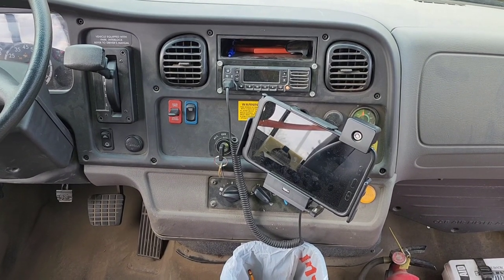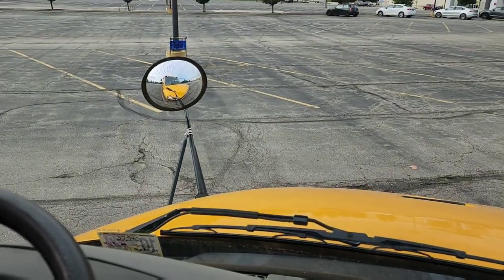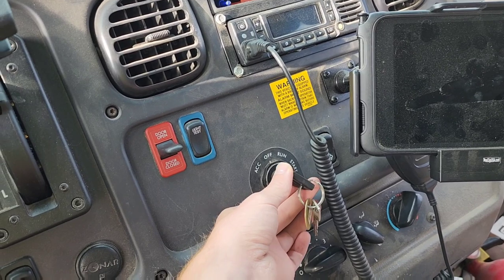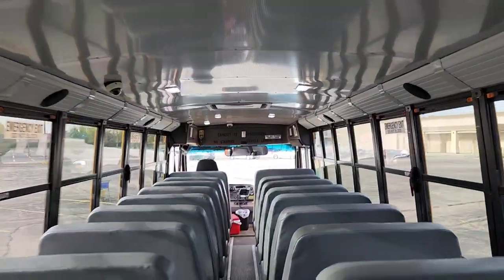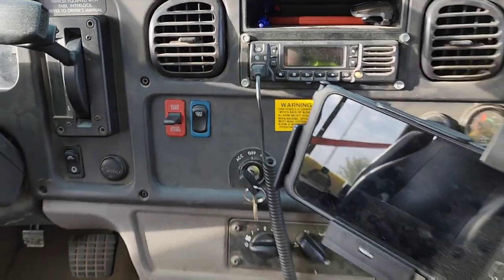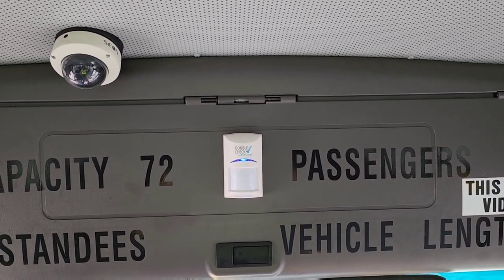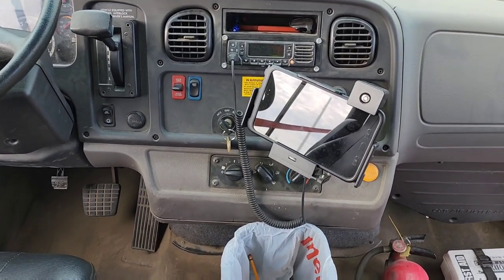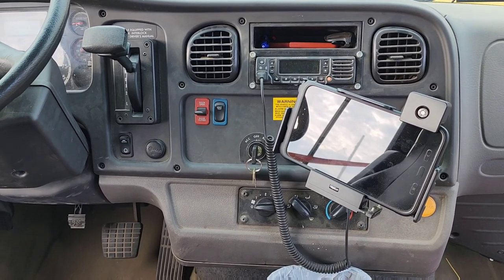How to Activate & Deactivate the Child Check-Mate System & How to Activate Charter Mode | School Bus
Here is a demo of how to work the CCM on my new route bus for 2022-23.  I'll have a start up video on this bus soon as amazingly enough, it only took the first 4 days of the school year before my bus was back up and running (it was down because something went wrong with the steering column's tilt feature and it had to go to the dealer because the workshop couldn't fix it).